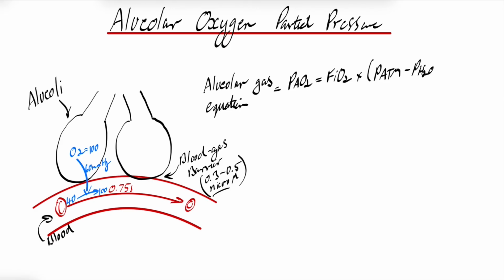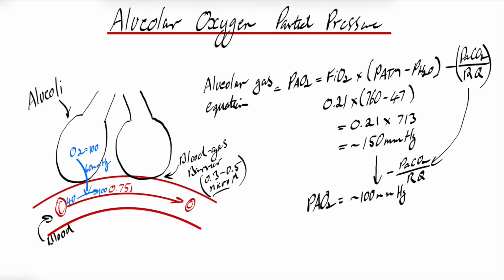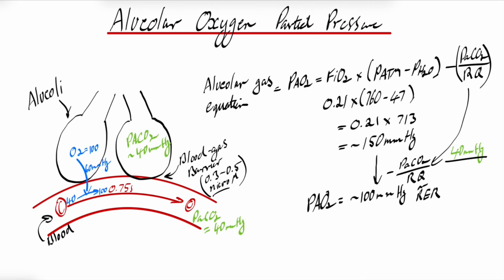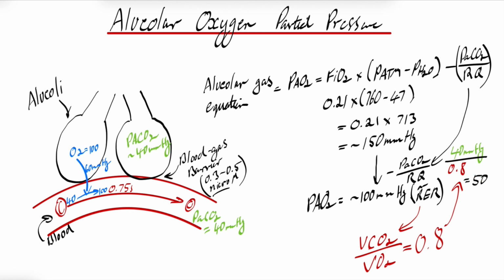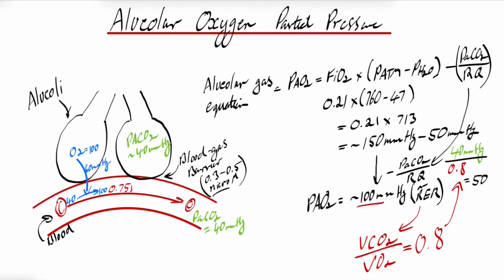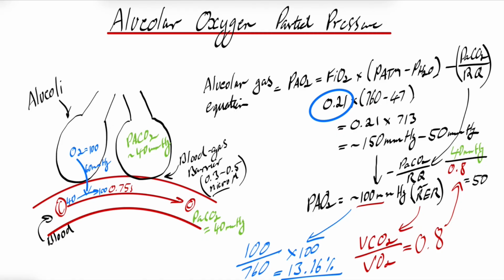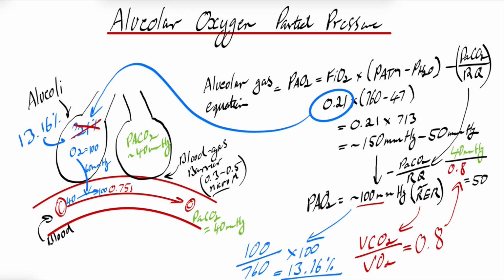Why Alveolar Oxygen is Lower Than You Think 🤔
Understanding the partial pressure of oxygen at the alveolar level (PAO2) is a fundamental concept in respiratory physiology and clinical anesthesia. In this video, we break down the Alveolar Gas Equation to explain why the oxygen concentration in the alveoli differs from the air we breathe.

What we cover in this video:
The Alveolar Gas Equation: A detailed walk-through of the formula.

Key Variables: Understanding the roles of atmospheric pressure, water vapor pressure, and the respiratory quotient (RQ).

Step-by-Step Calculation: Watch as we solve for a normal adult breathing room air

Clinical Significance: Why this calculation is essential for identifying A-a gradients and managing gas exchange in ventilated patients.